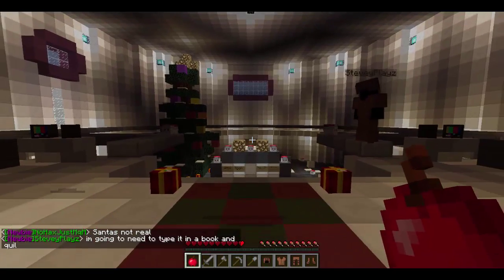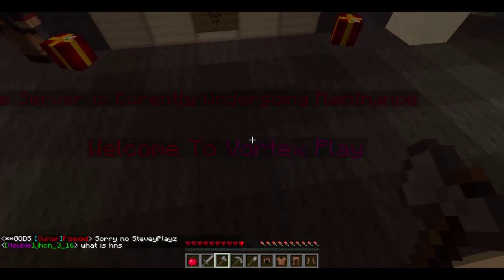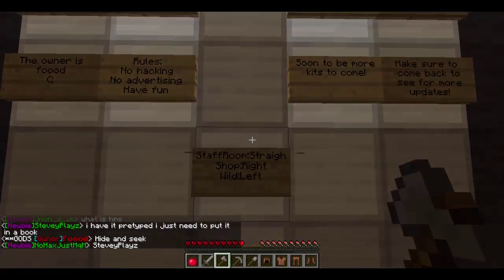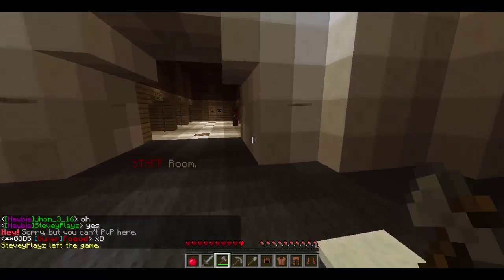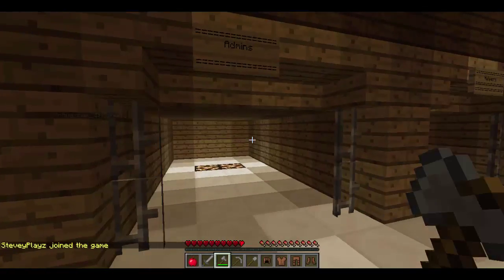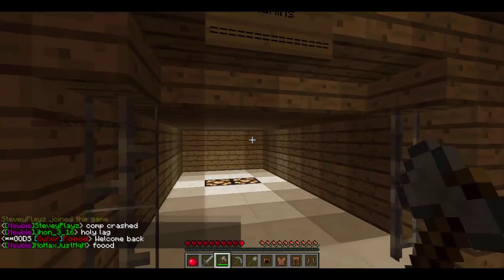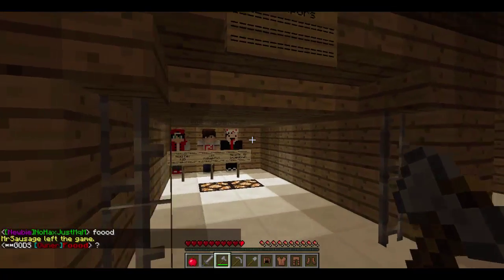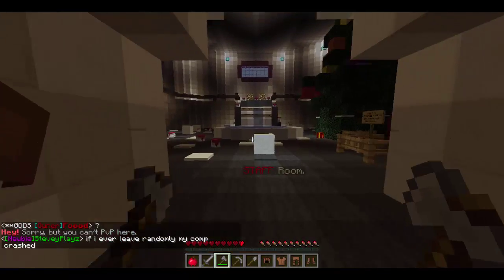Vortex Play - Join My Minecraft Server - Ep.179 - May need Staff!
●▬▬▬▬▬ Server Info ▬▬▬▬▬▬●

Server IP: vortexplay.bot.nu